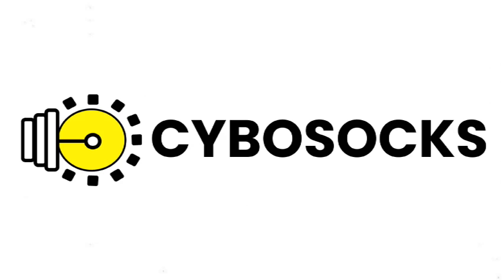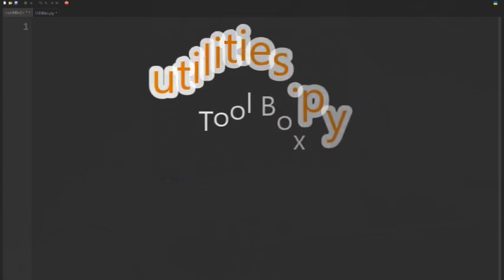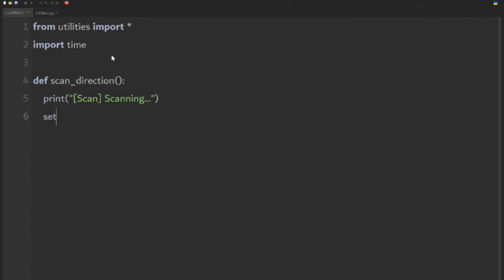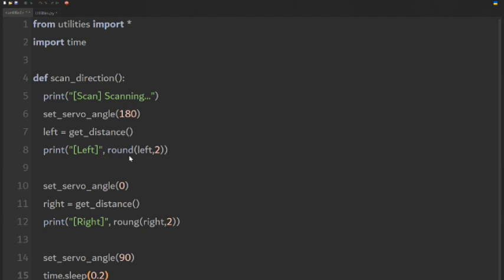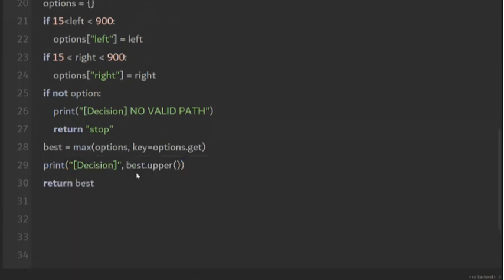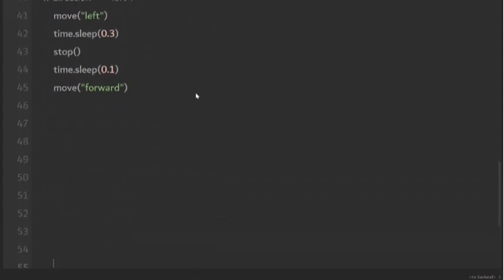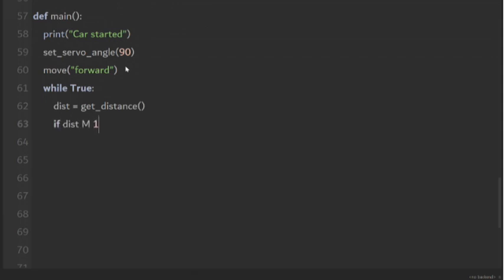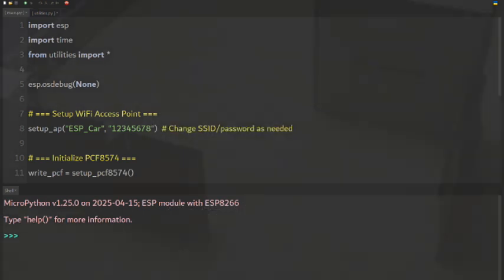How to Make an Obstacle Avoiding Car Using CyboSocks Kit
Build an obstacle avoiding car using an ESP8266, ultrasonic sensor, and servo motor that detects and avoids obstacles automatically. Perfect for kids and beginners to learn robotics, sensors, and smart navigation.